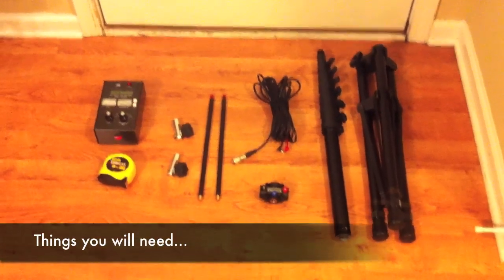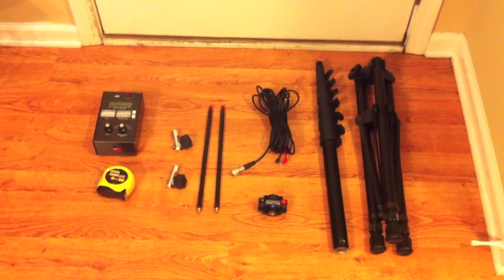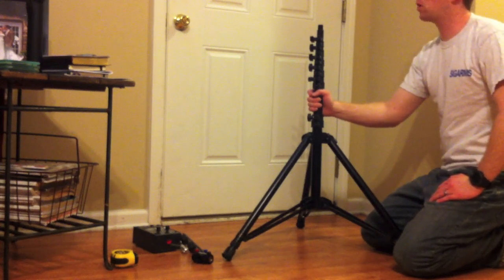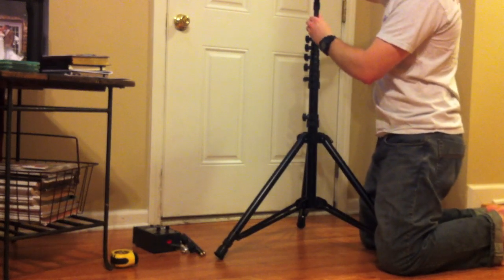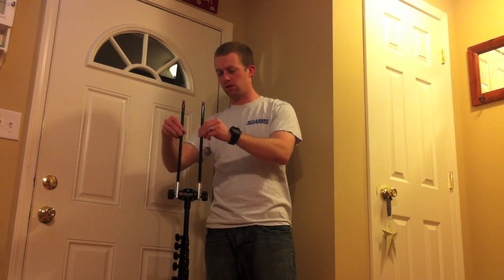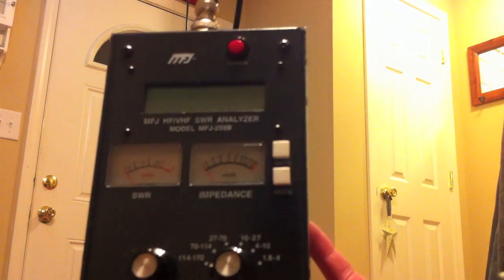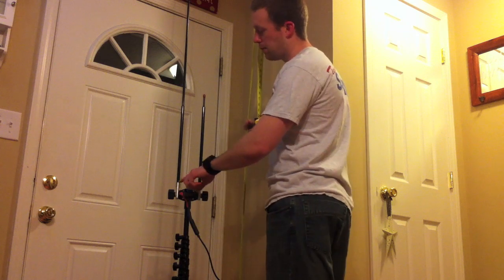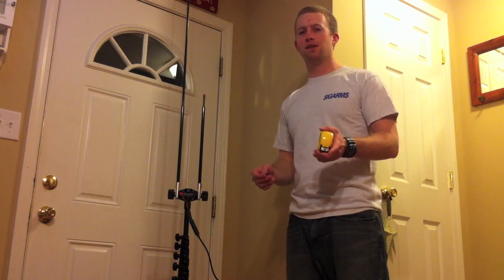How to Make a 2 meter J-Pole Antenna with the Buddipole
Demonstration showing how to set up the buddipole deluxe edition into a 2 meter J-pole antenna.